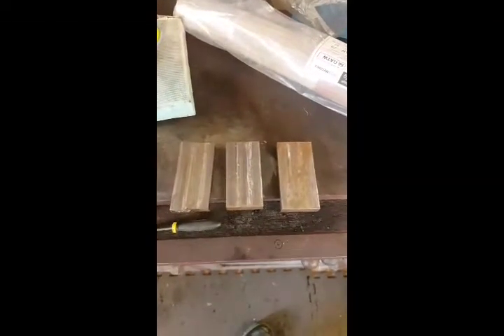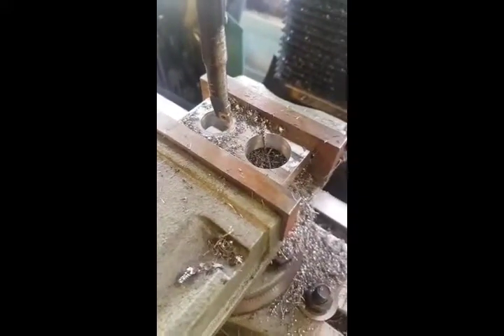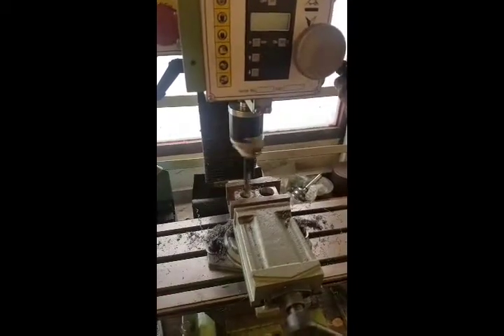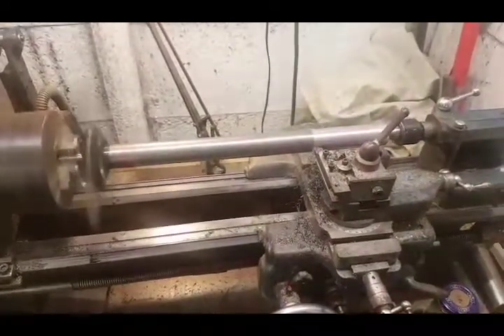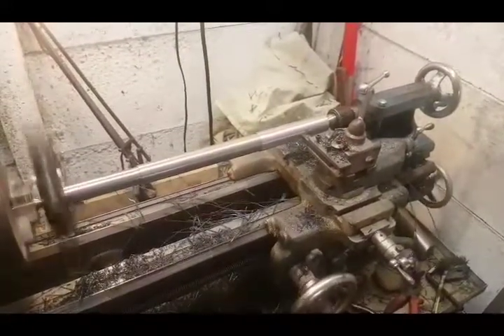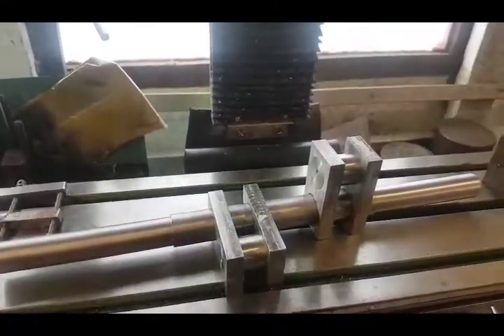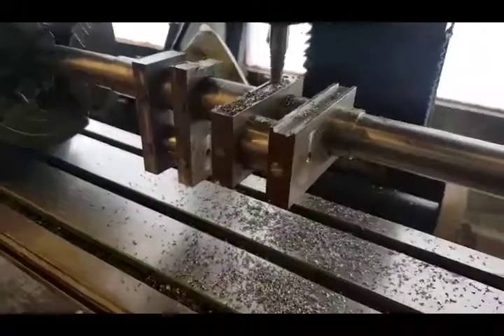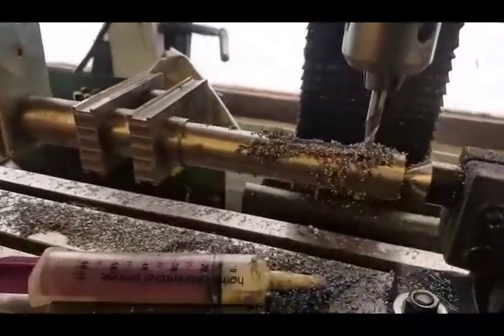3" Fowler Crankshaft build - Part 1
Building the Crankshaft for my Fowler